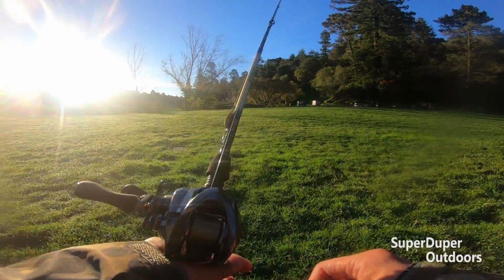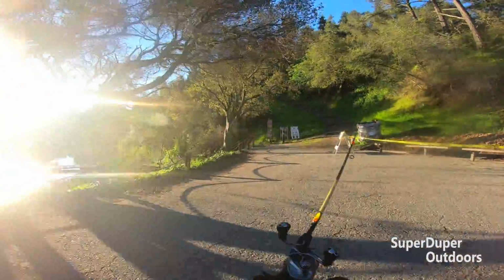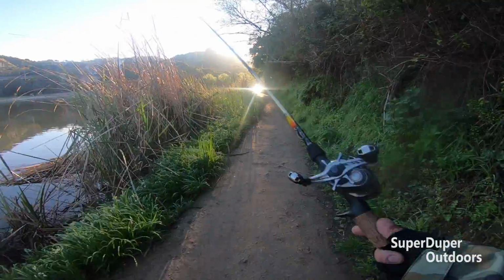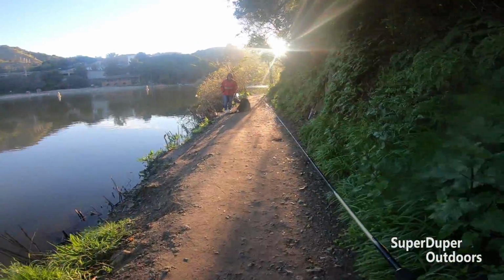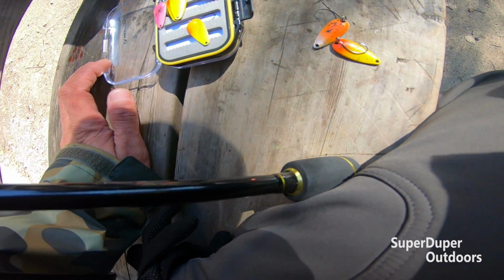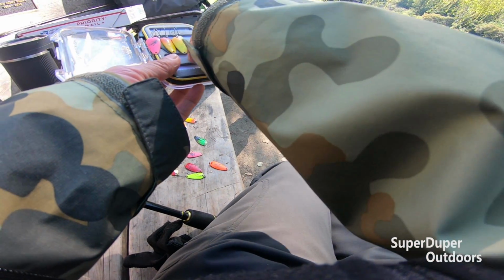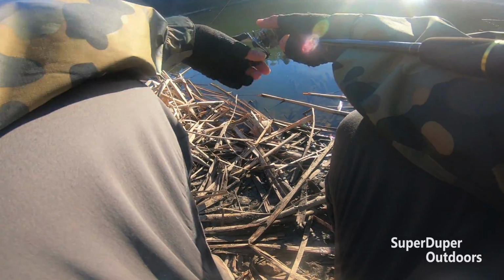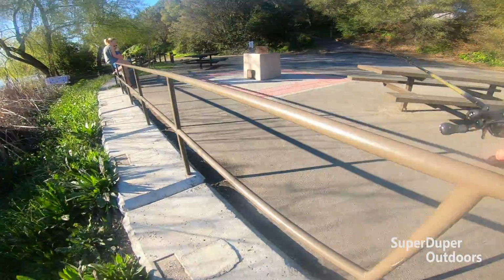Sunrise to Sunset, On the Grind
A day, in the life of a fisherman.  I am determined not to get shunk'd this day.  I grind the day out to try to land a fish.

P Line CXX - 2 lb Test
Shimano Aldabaren BFS XG
Shimano Sensilite 7.0'  Light Rod